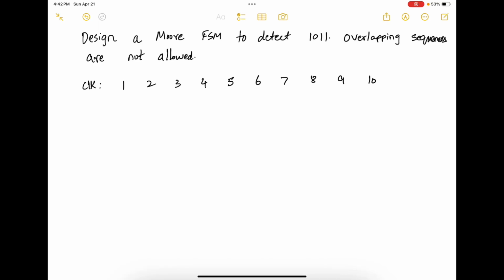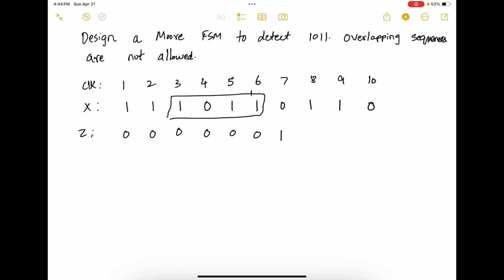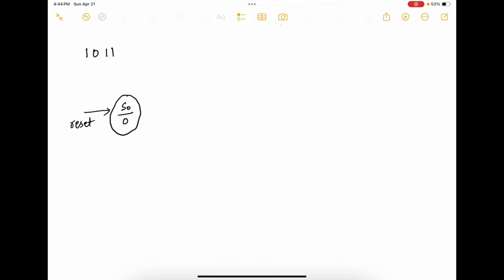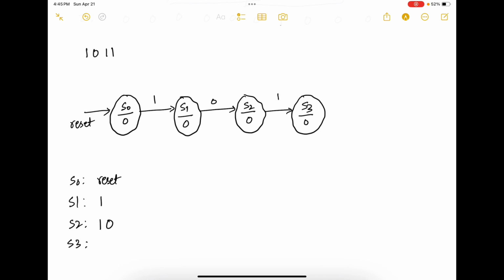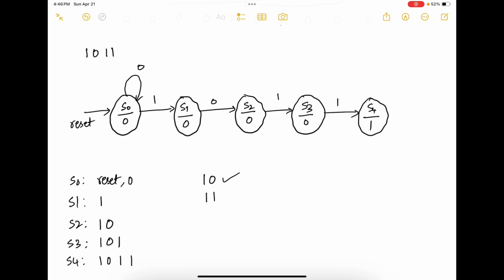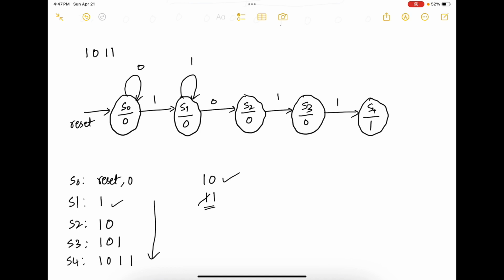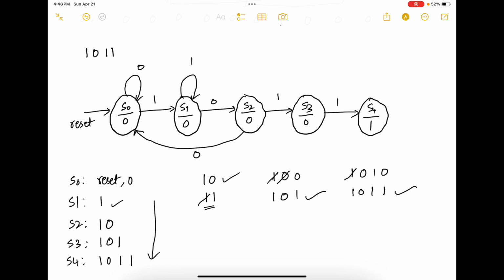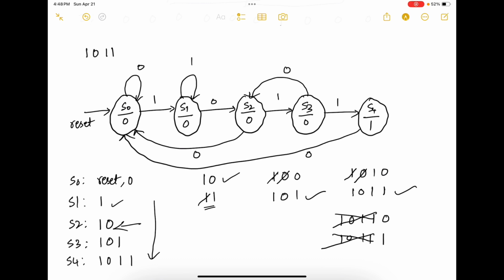145. Moore FSM Example 2